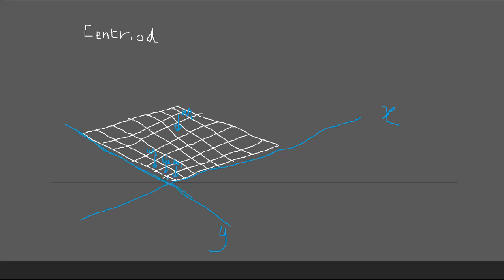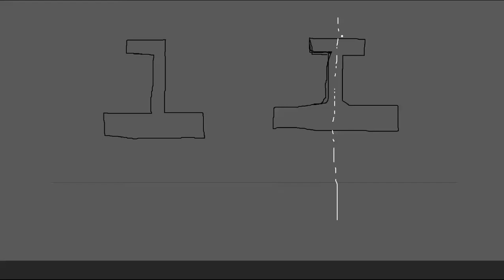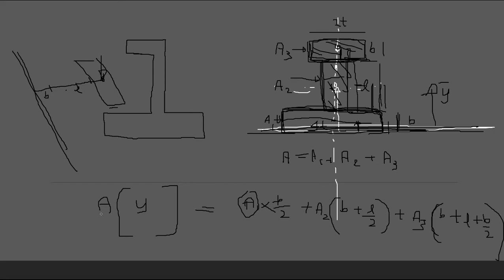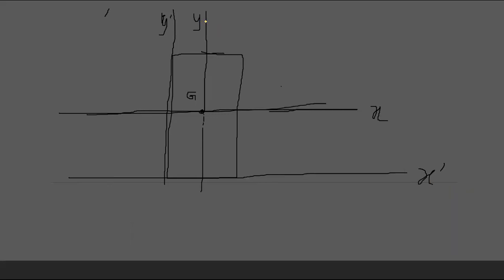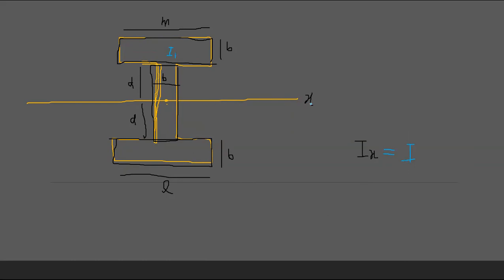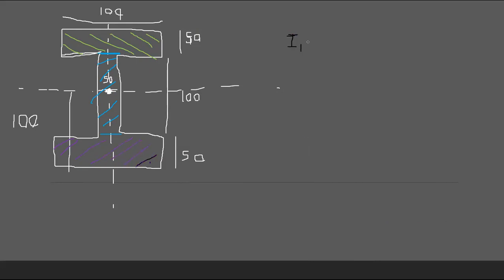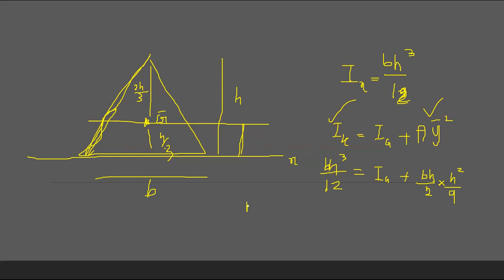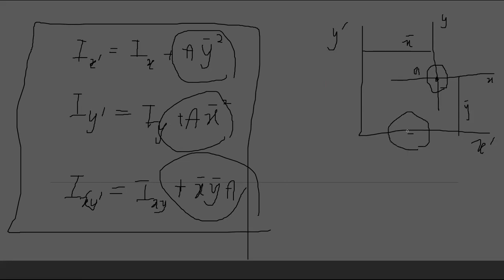Properties of Plane areas ( Second moment of area, parallel axis theorem)